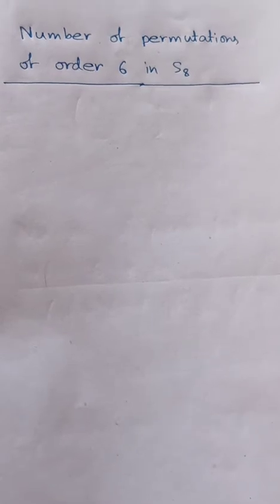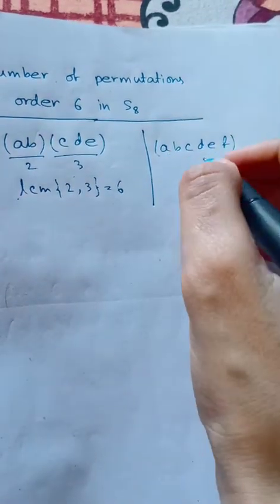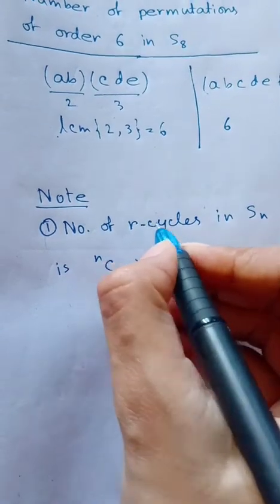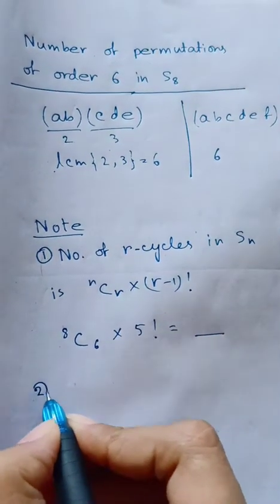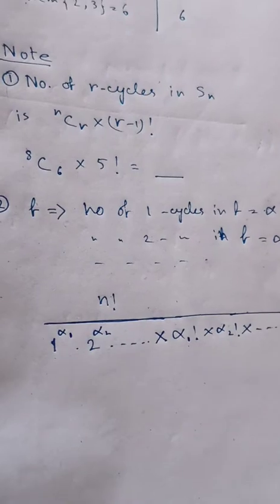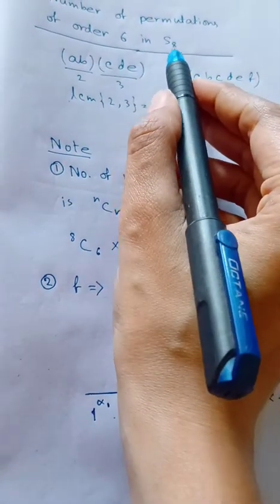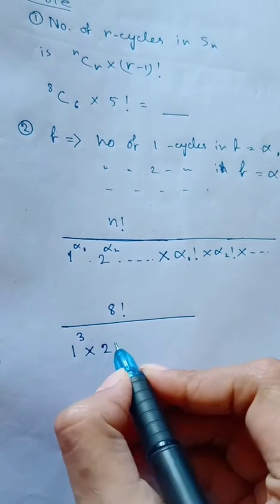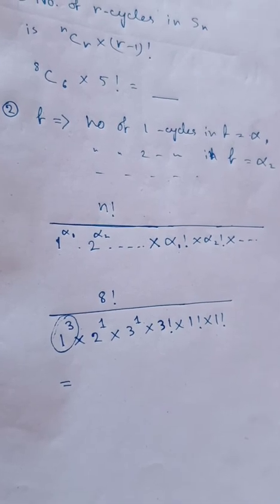Total number of permutations of order r in Sn (and common mistakes that you should avoid)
Total number of r-cycles
Total number of permutations of order r